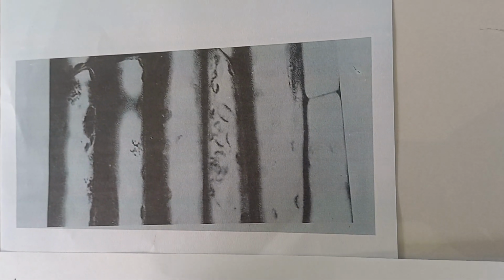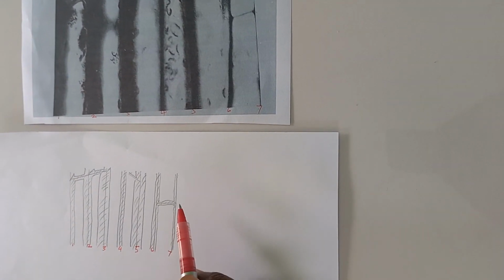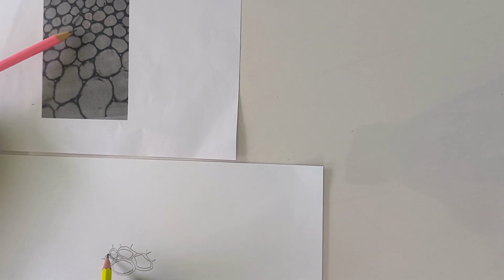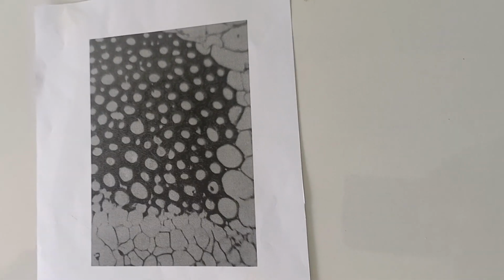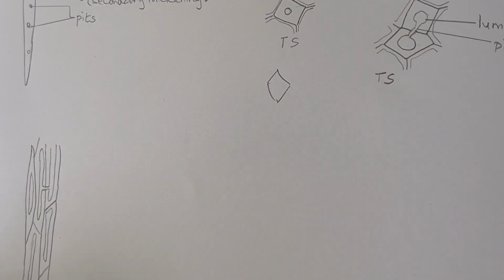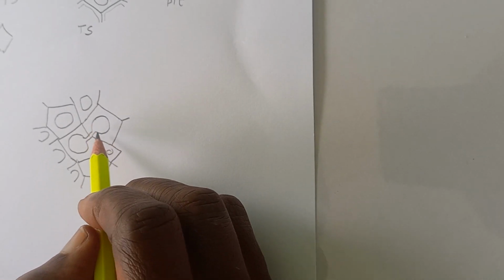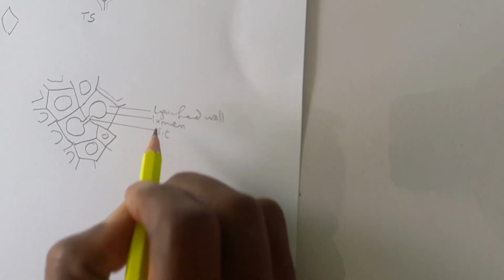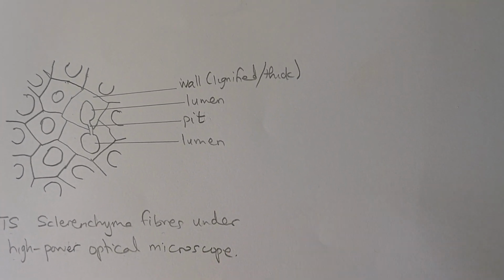Techniques To Draw Plant Tissues - Part 2 | Collenchyma and Sclerenchyma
This video teaches with illustrations and drawing from plant sections in a high-power optical (compound) microscope, the LS and TS of Collenchyma and Sclerenchyma tissues.